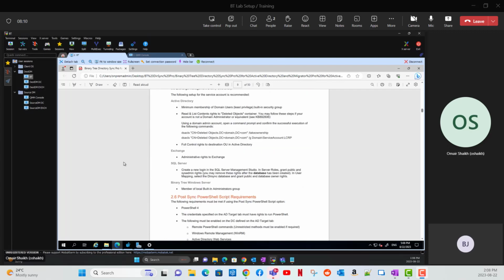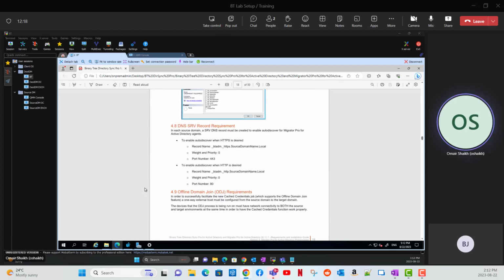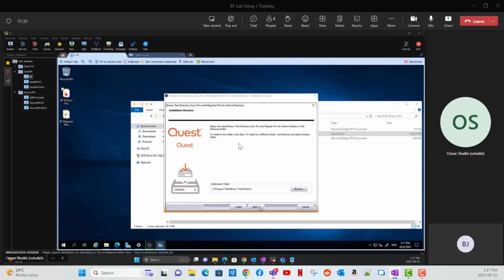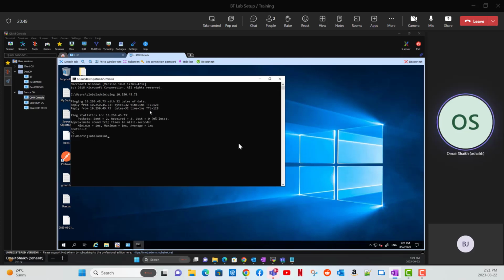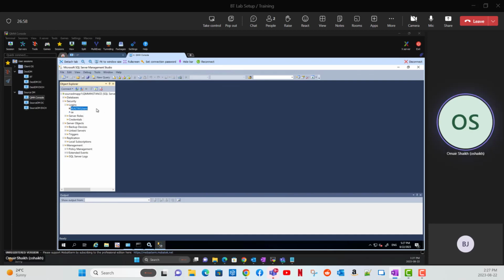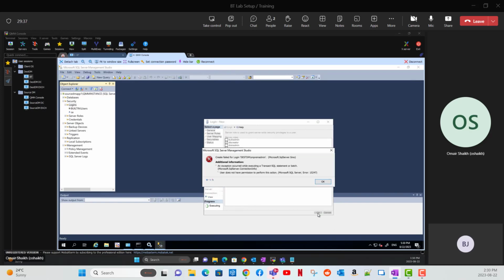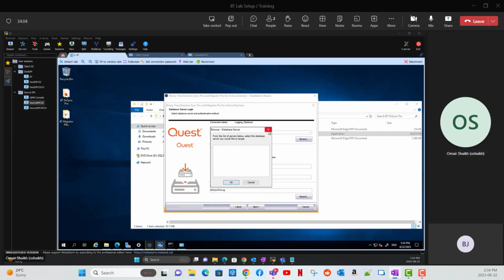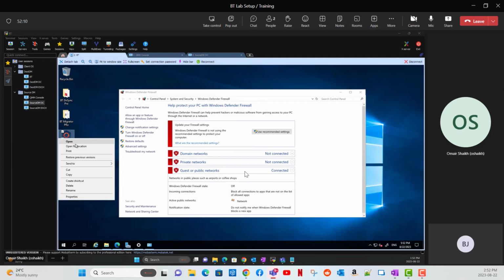BinaryTree Sync Pro for Active Directory Installation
An example of installation troubleshooting...